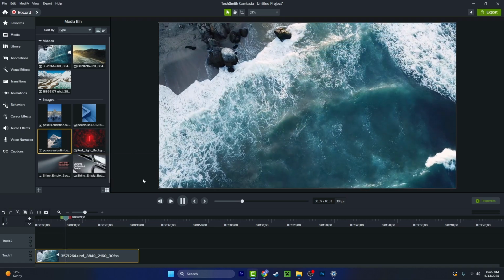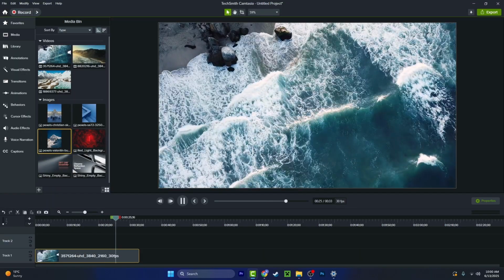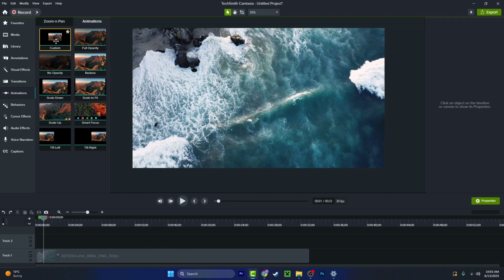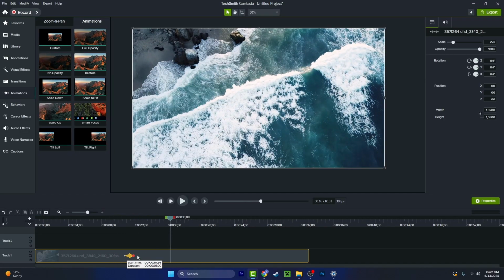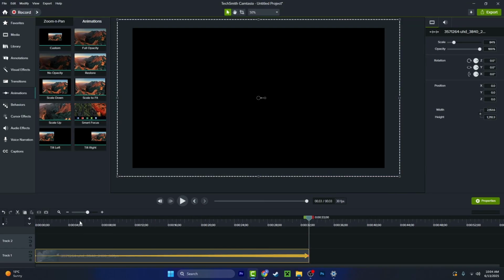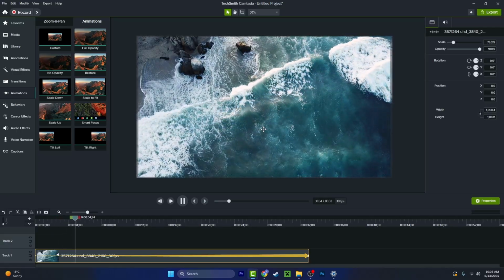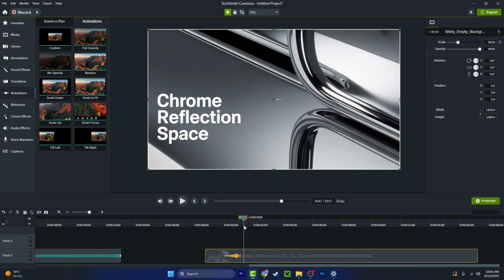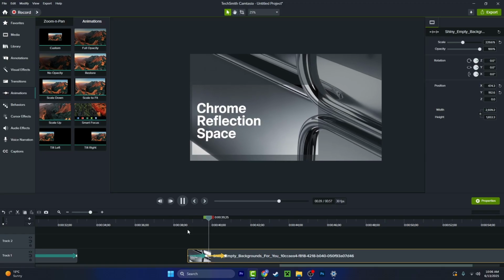Camtasia Studio: How to Zoom In & Out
Learn how to add zoom in and zoom out effect in Camtasia Studio with this quick tutorial! Using the tricks I showed you in this Camtasia tutorial you can easily add video zooms or image/photos zooms in no time!